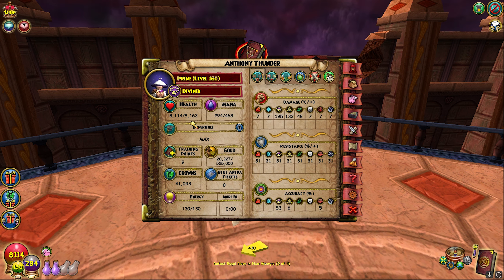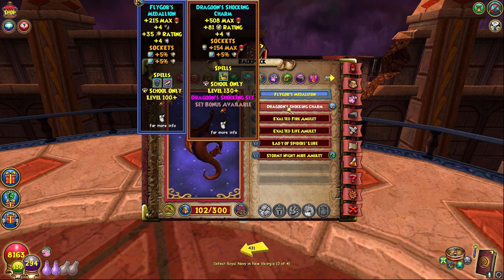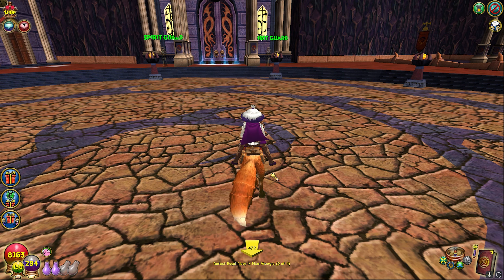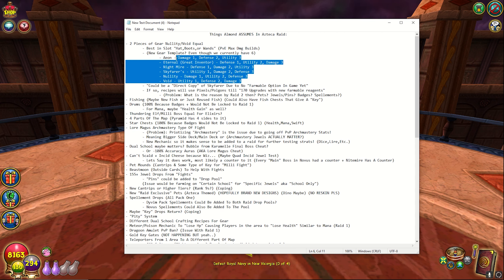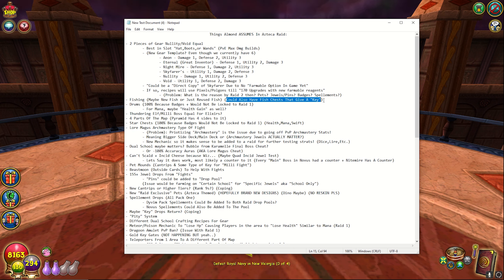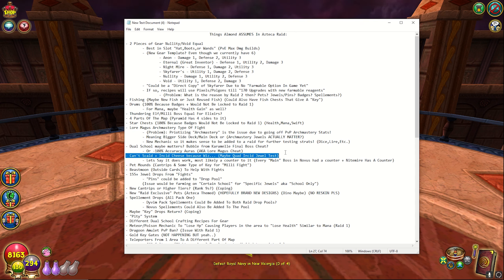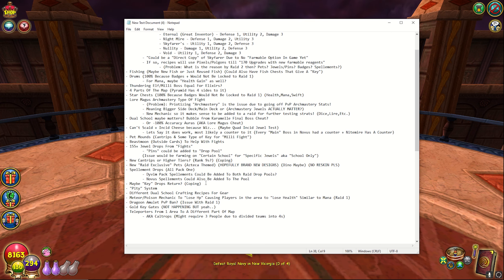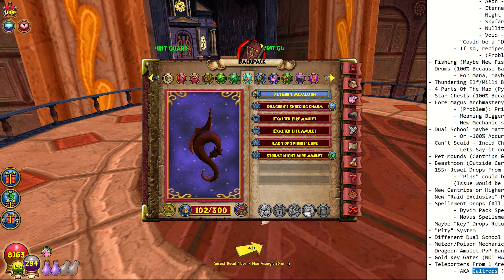Final Thoughts BEFORE Test Realm! + (My Raid Setup) - (Wizard101)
Title: Final Thoughts BEFORE Test Realm! + (My Raid Setup) - (Wizard101)

♬ Music ♬